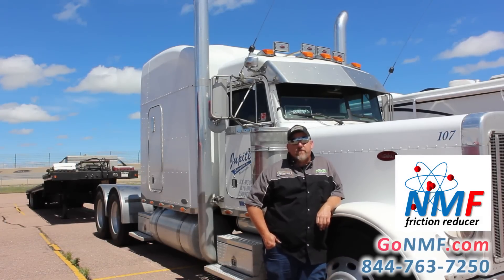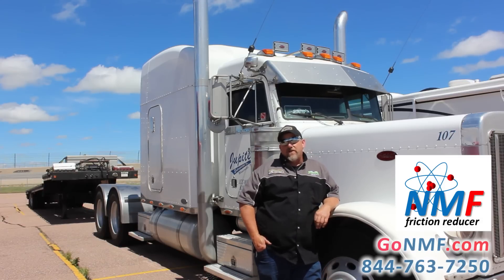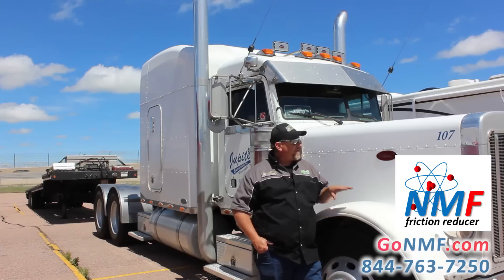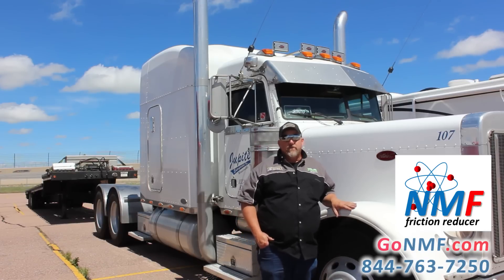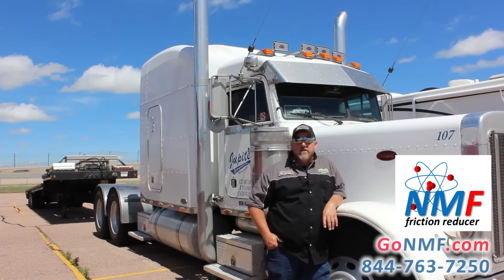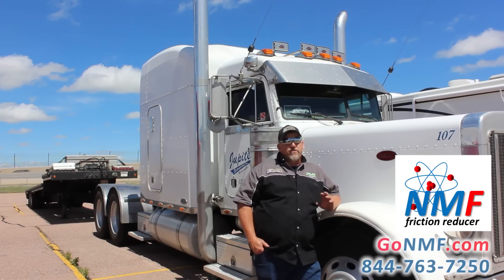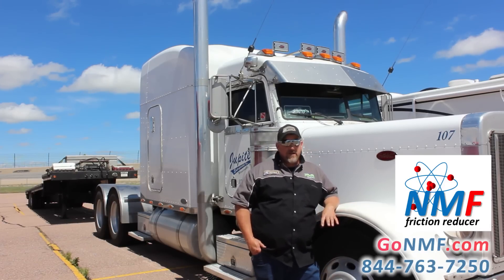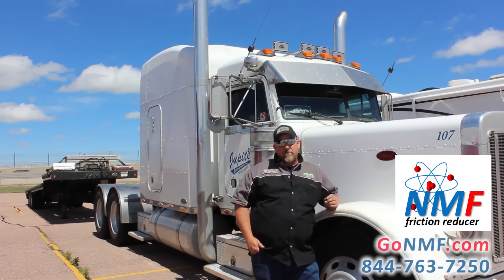Scott Treadway, Trucker - Owner Operator Review of NMF Friction Reducer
NMF drops temperatures in your truck's engine, transmission, differentials, and hubs lower than you have ever seen them or your money back. SCIENTIFIC EXPLANATION (video). NMF reverses the always-present electrical relationship in machines from positive-negative (attractive and frictional) to negative-negative (repelling and non-frictional). IN THIS VIDEO: Owner Operator Scott Treadway.

Best regards,

Joe Lehnerd
Lieutenant Colonel (retired), U.S. Air Force
CEO, GoNMF

SAFE: NMF is safe for even automatic transmissions and motorcycle wet clutches. It will not cause slippage. NMF contains no solid particles, leaves zero residue, and prevents corrosion.

BENEFITS:
√  Cool operating temperatures
√  Less wear
√  Smoother shifting
√ Fuel savings
√  Oil longevity
√  Longer engine, transmission, and differential life
√  Reduced vibration, noise, and blow-by
√  More horsepower

ECONOMICAL: NMF extends the life of any oil.  For example, in a semi truck conventional oil should still be good at 40,000 miles.  For your peace of mind, GoNMF will pay for your oil analysis.  Semi trucks in the USA and Canada 8% fuel efficiency improvement or money back.

WEAR TEST PROVEN: ASTM D4172 is the standard measurement of friction reduction trusted by SAE engineers.  Petro Lubricant Labs of Lafayette New Jersey conducted ASTM D4172 on Shell Rotella T 15W40 without and with NMF. NMF improved the wear-resistance performance of Rotella T by 22% and reduced the overall friction co-efficient by 36.6%. That level of friction reduction cannot be found anywhere else in the transportation industry.  GoNMF guarantees that NMF will improve the wear resistance performance of your oil by at least 10%.

RACE PROVEN: Racing magnifies the stresses on a vehicle.  The ChampTruck World Series is the premier truck racing organization in the United States with partipants also from Europe. ChampTruck race teams use NMF. View reports in this video.

or through a distributor in your country. We ship globally.